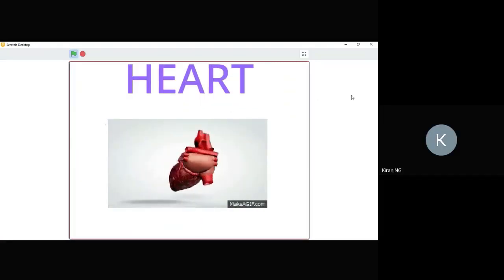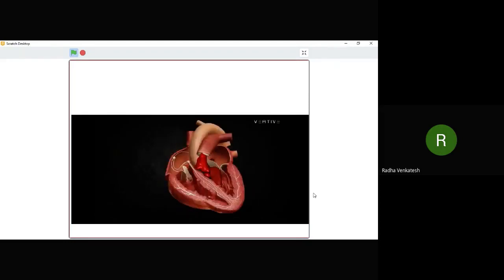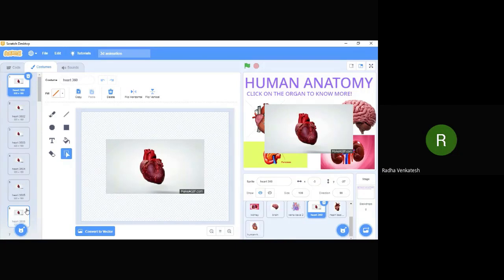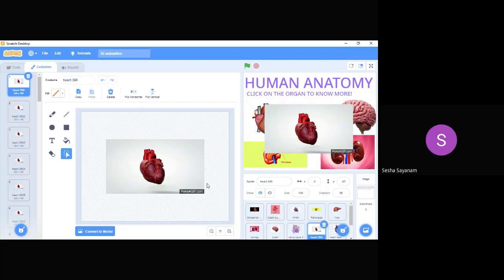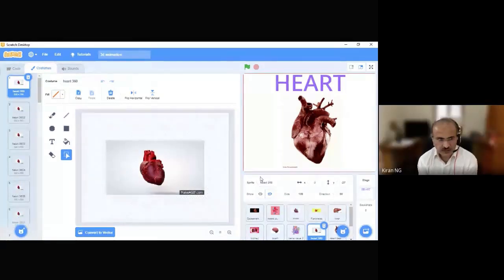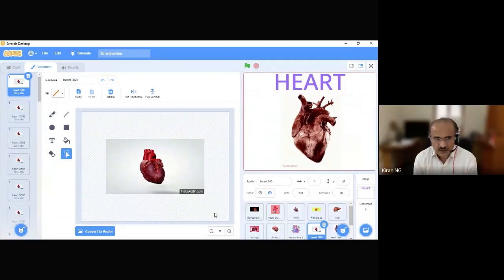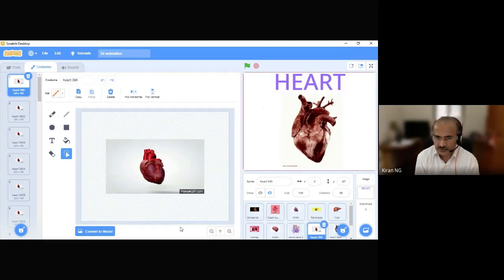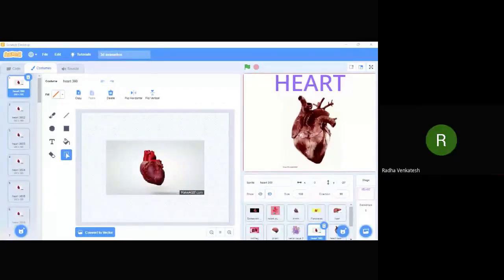Human anatomy on Scratch created by 8th Std student, Vijaya High School Jayanagar..